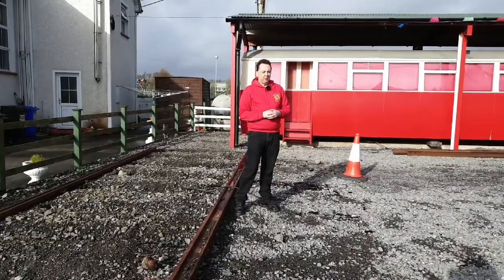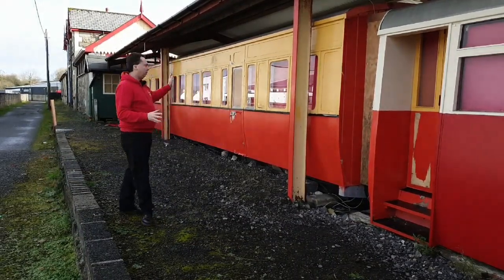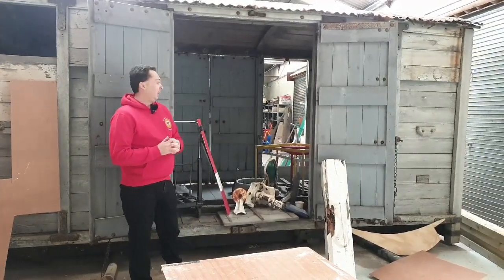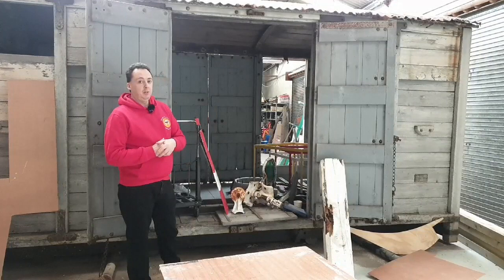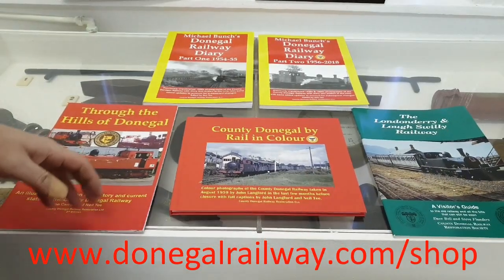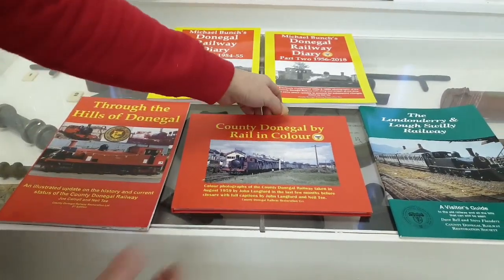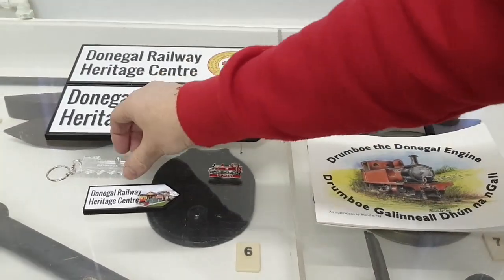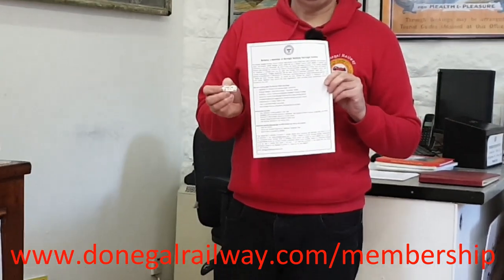35. Update on the Donegal Railway Heritage Centre